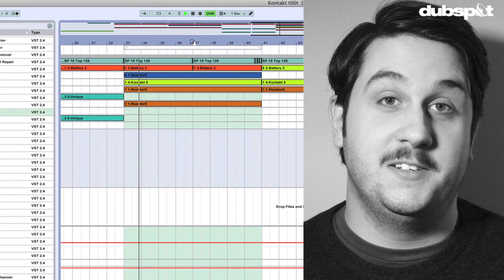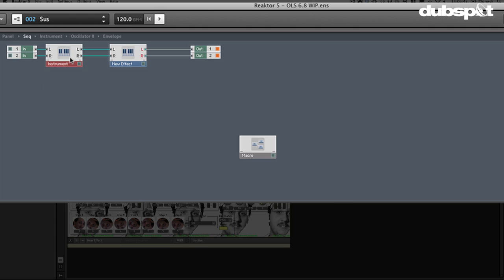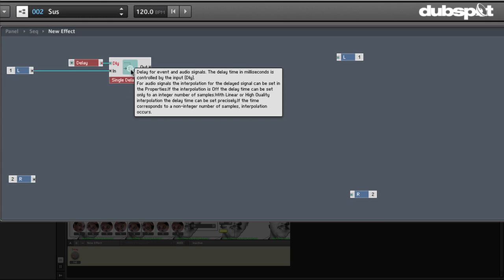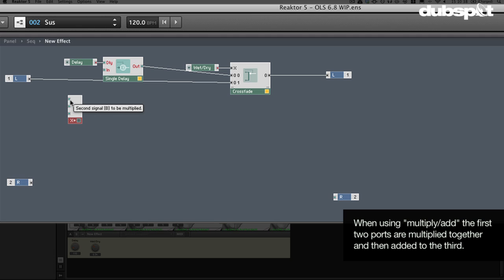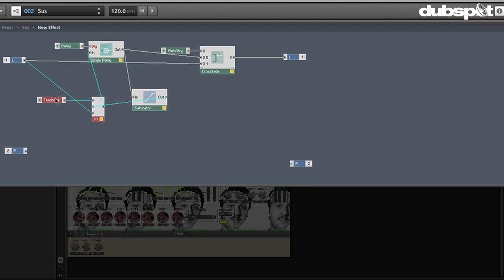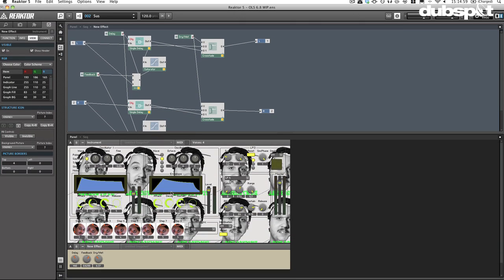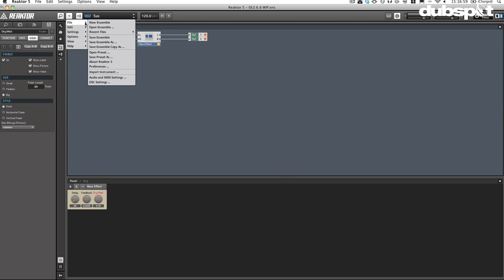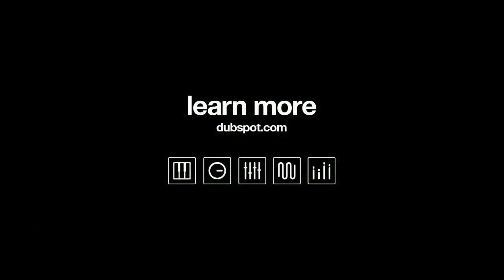Sound Design Tutorial: How To Create A Delay Effect w/ Reaktor - Native Instruments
In this video tutorial focusing on programming in Native Instruments' Reaktor, Dubspot's sound design course designer and instructor Evan Sutton shows you how to create a delay effect in Reaktor, creating a standalone effect that you can use in Ableton Live, Logic Pro, or any other platform.

Sometimes it's easy for us to forget that many of the tools we're using are based on audio concepts from the physical world. In this tutorial, we'll build on some of my previous Reaktor tutorials and explore one of the most misunderstood and under-used signal routings known to man: feedback. We'll use this to create a single-tap delay effect in Reaktor that works great on its own, or as a starting point for many different types of DSP processors. - Evan Sutton